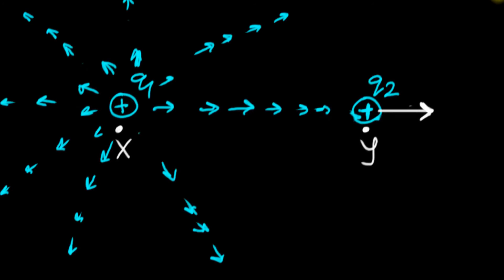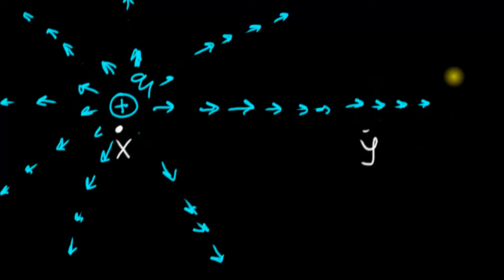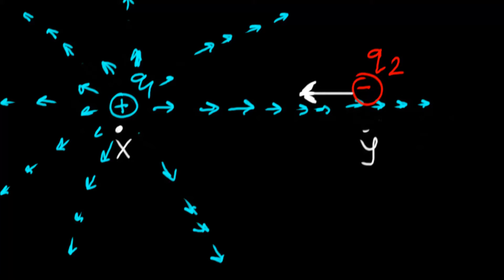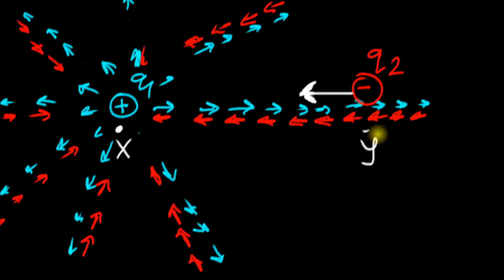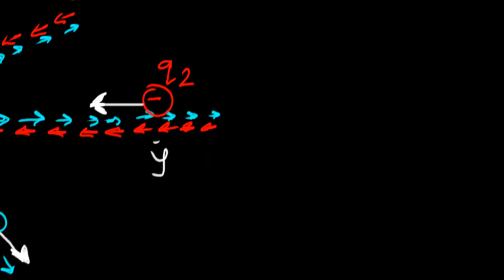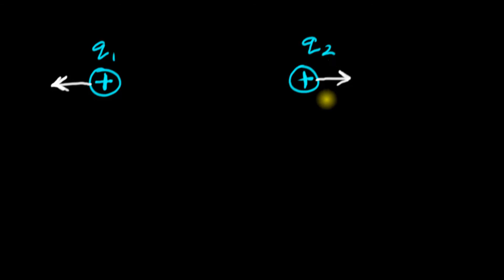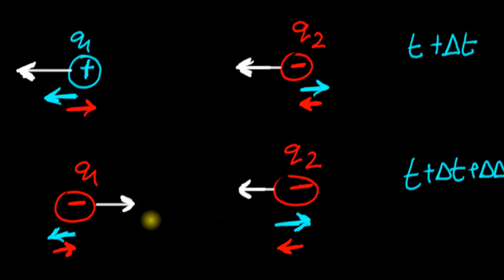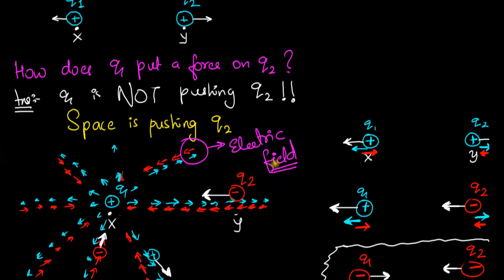How to make LIKE charges ATTRACT ?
This is the third and the last installment of understand space and electric fields.

Make sure you have watched both the parts.

Part 1 (Can nothing push something)

Part 2 (Empty space is not really empty)

How do you like the idea of electric fields? Did it make sense to you? Let me know